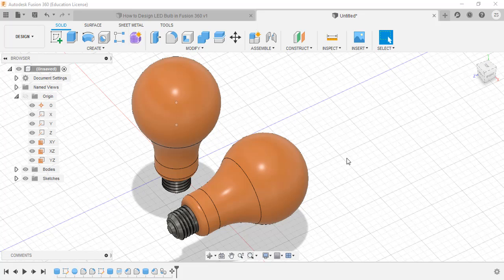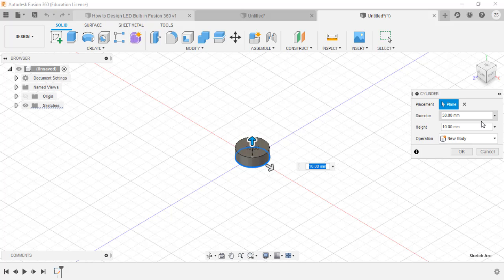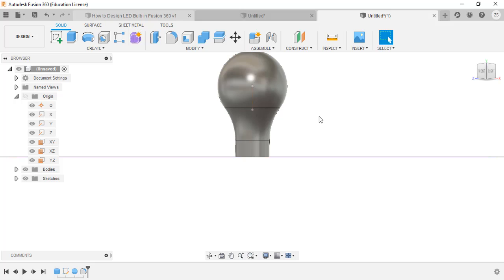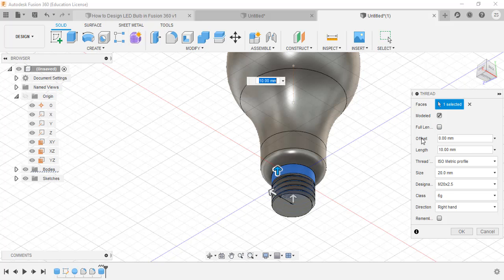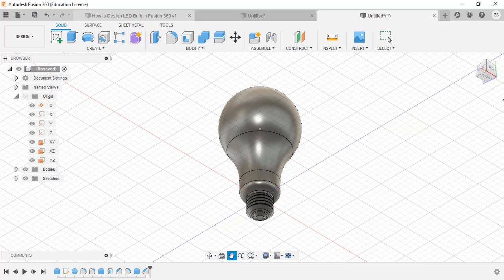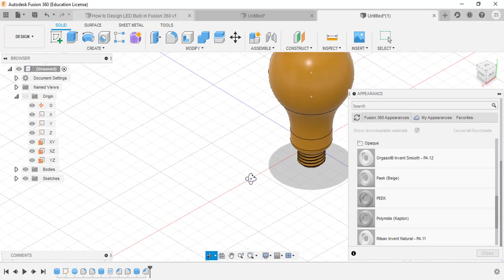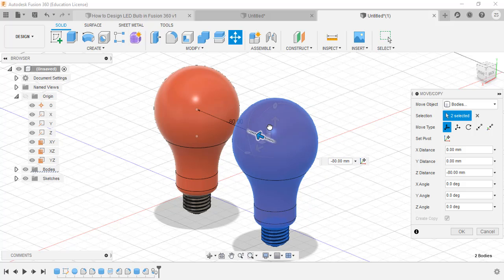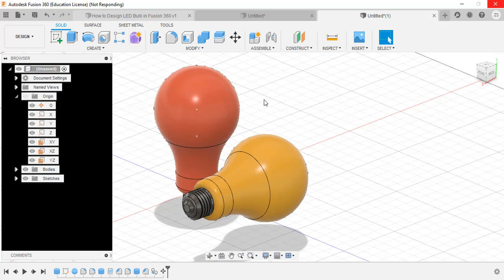Fusion 360/ How we can create LED bulbs in fusion 360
Here you can learn how to use fusion 360 and on my channel, there are other videos about Solidworks and Autocad. Here on this channel, you can learn to design objects and use the software. In this video, I designed an LED bulb. You can learn how to create or design Led bulbs in Fusion 360. Fusion 360 is a very simple software and very easy to use for the designing of technical objects.